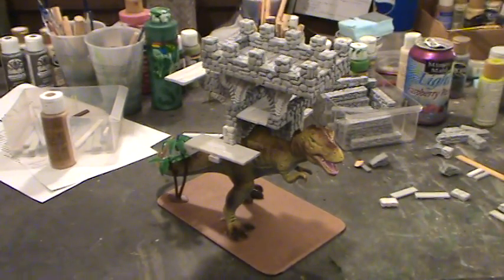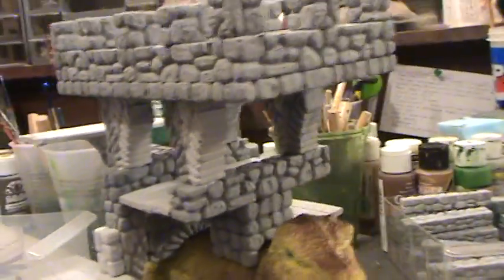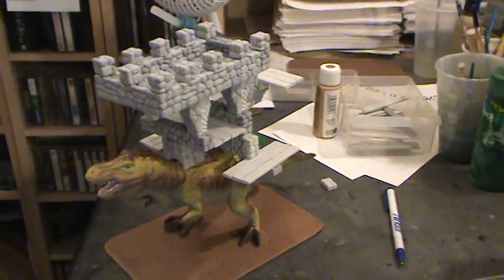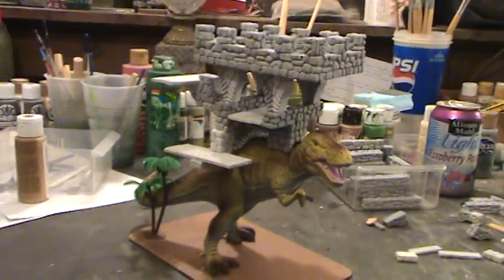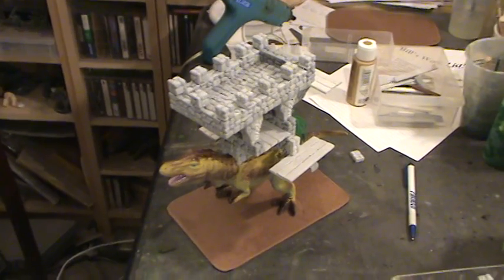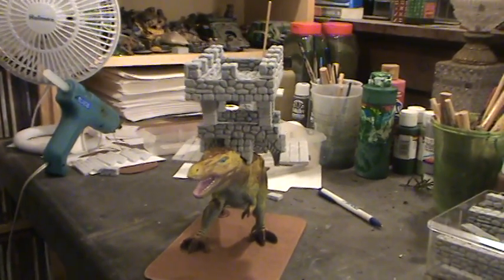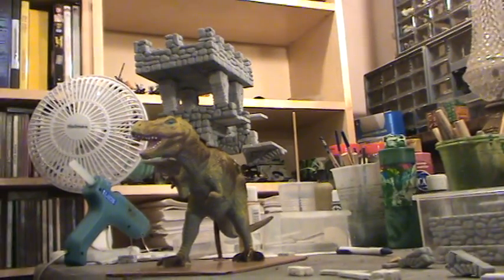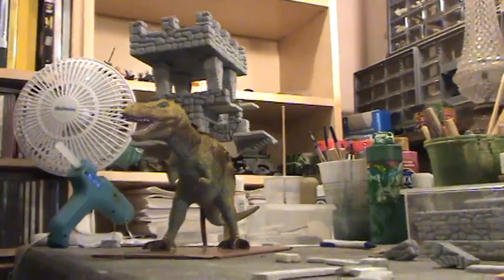Raw Model of T-Rex With Hoda